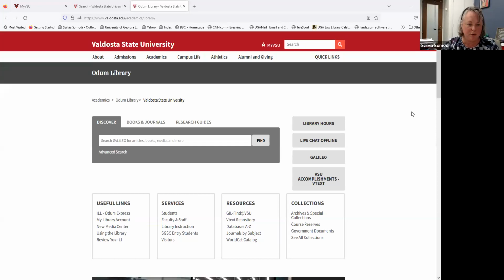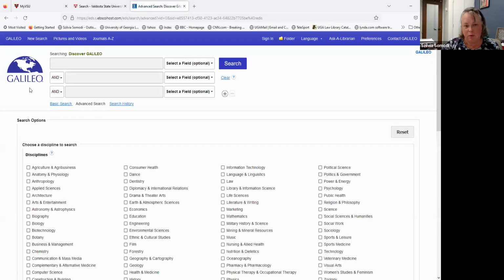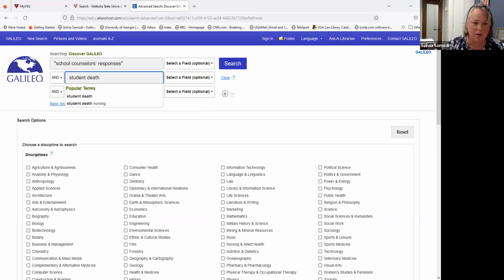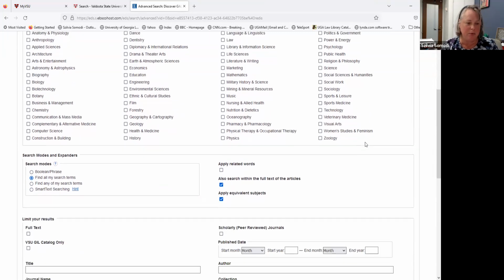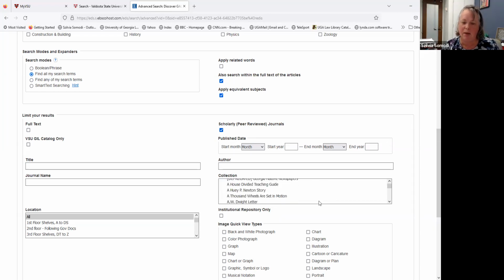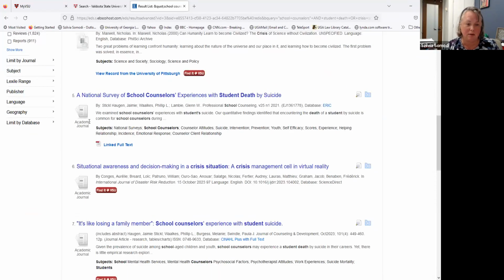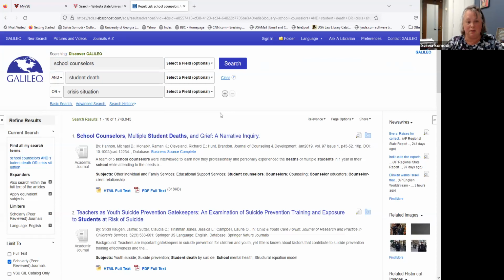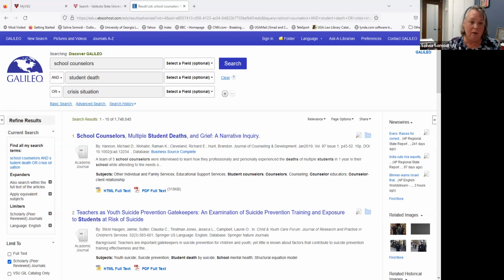Somodi Reference Transaction Report Guided Search Video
Guided Search for Reference Transaction Report